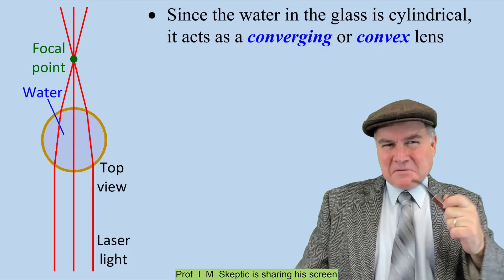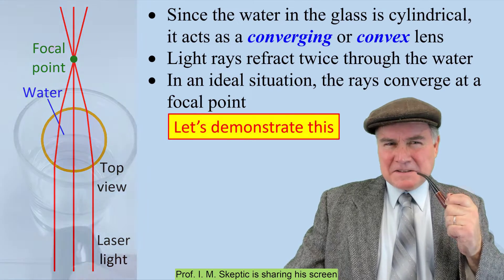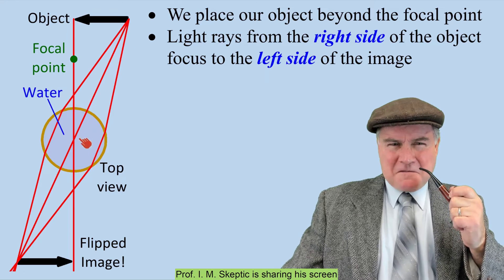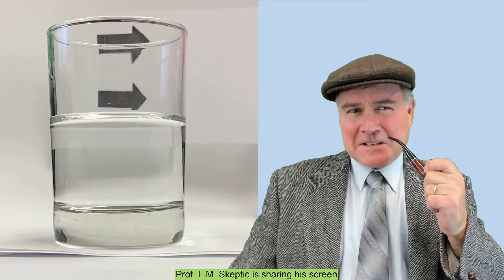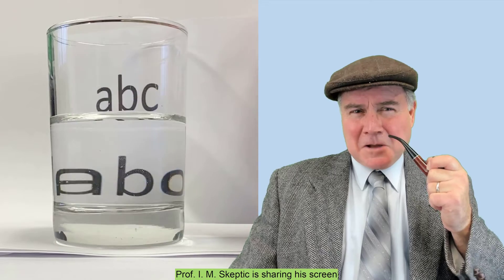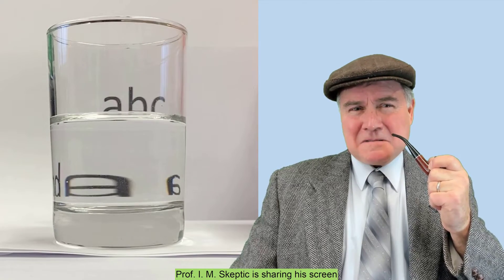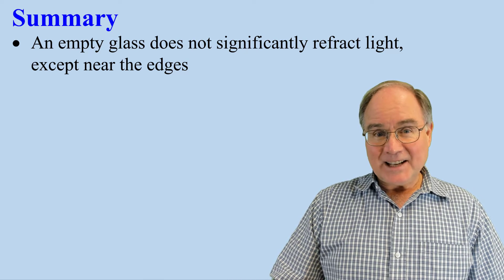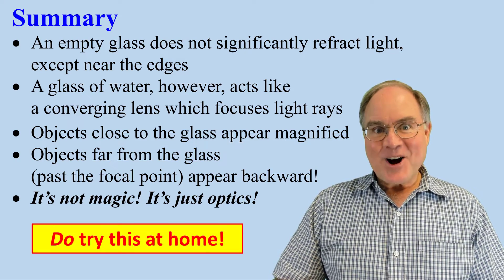Water Lens and Backward Images: Why Do Objects Appear Backward When Looking Through Water?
Two-Minute Science Video: Water Lens and Backward Images: Why Do Objects Appear Backward When Looking Through a Glass of Water?

Why do objects appear backward when looking through a glass of water? In this 3-minute video, Professor I. M. Skeptic answers this question by examining how a cylinder of water acts like a lens, refracting and focusing light rays. He clearly explains why the object's image gets flipped backward. Enjoy!